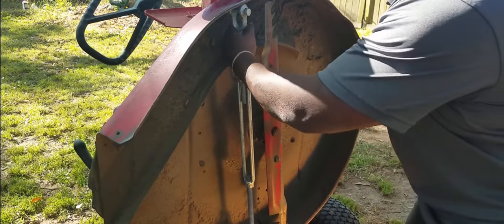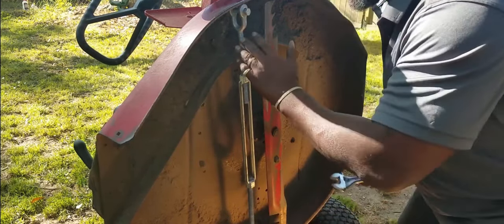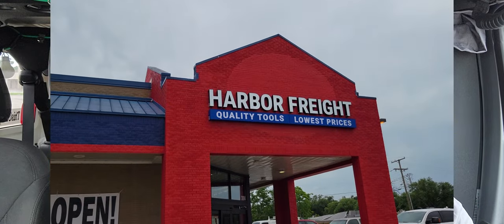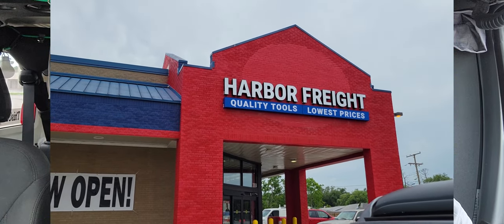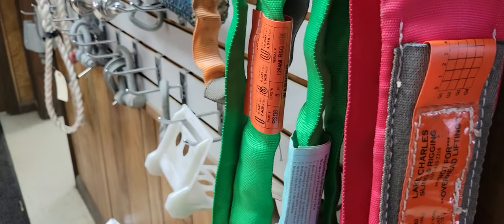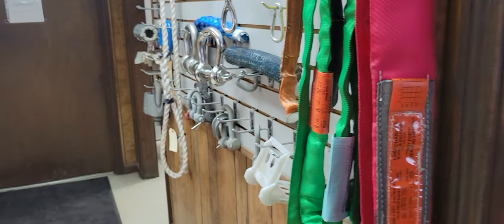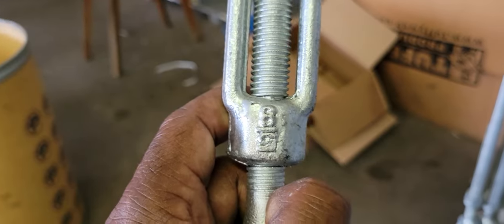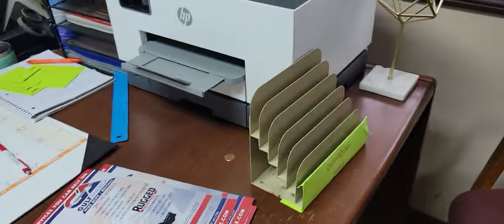Lawn Mower Repair with Turnbuckle Update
A couple of years ago I did a video where I repaired my lawn mower deck with a turnbuckle and that video generated a ton of feed back. Its time for an update